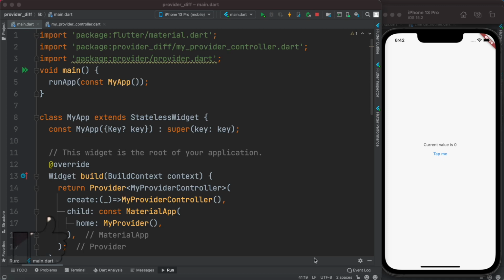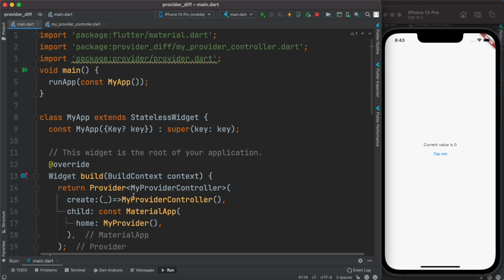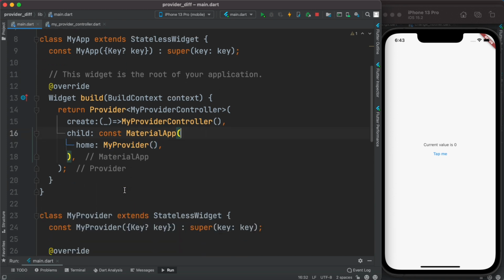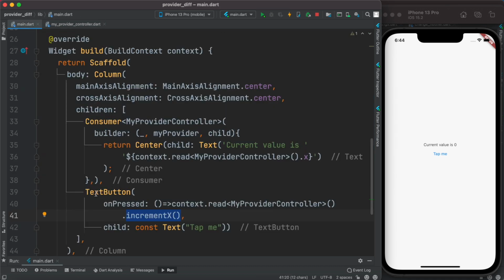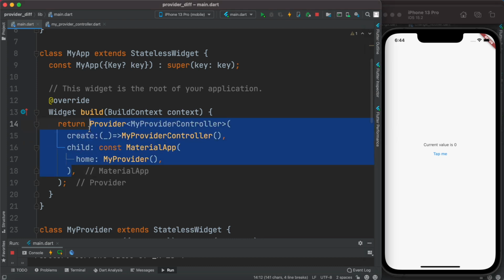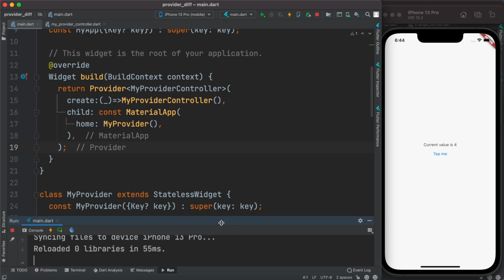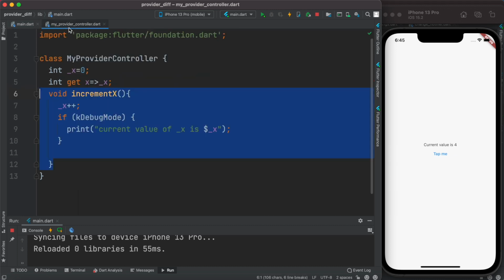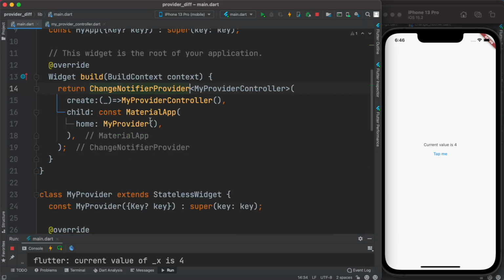Difference between Provider and ChangeNotifierProvider | Futter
We learn the difference between Provider and ChangeNotifierProvider in Flutter. They are used for state management.
😇😇😇😇Same app three versions Riverpod, BLoC and Getx. Check which one you like